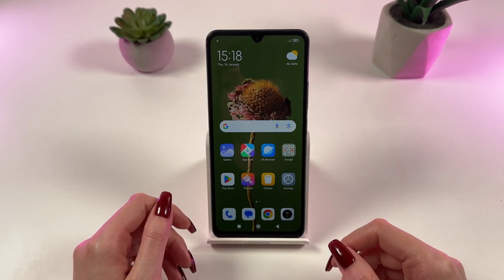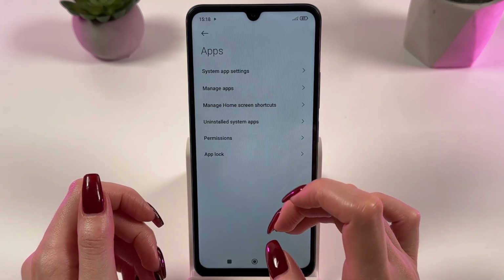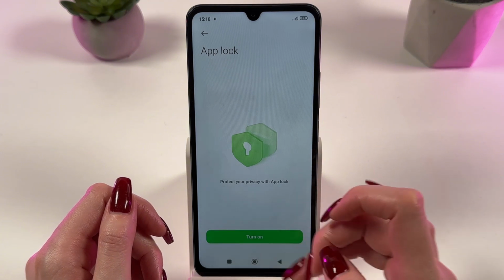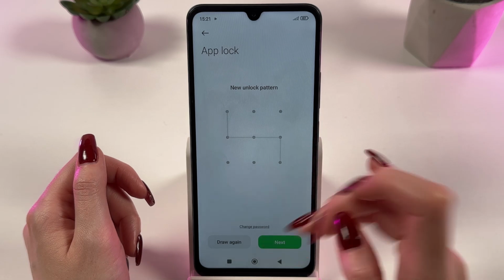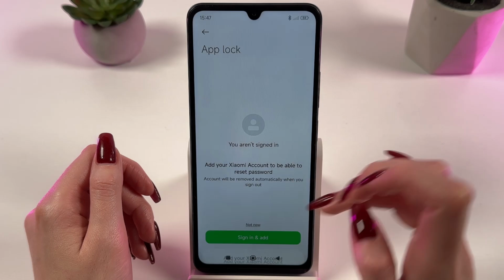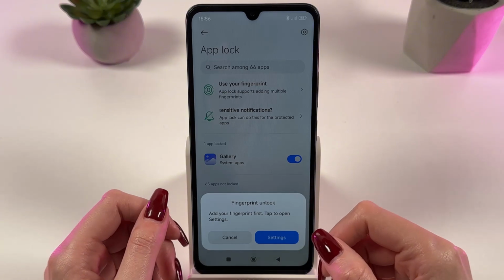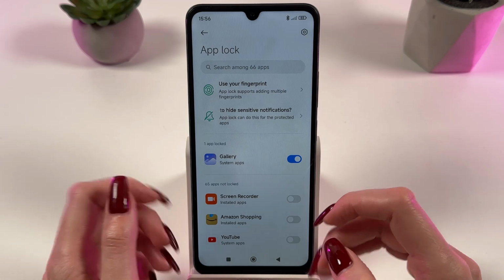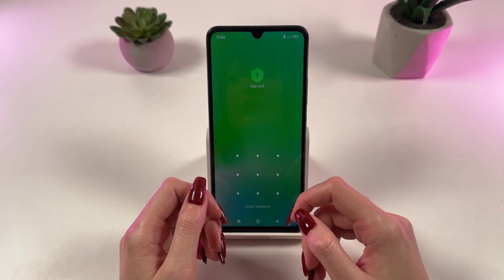How to Use App Lock on Xiaomi Redmi 14C - Step-by-Step Tutorial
Unlock the power of privacy on your Xiaomi Redmi 14C with this detailed guide to using App Lock. In this video, I'll walk you through the steps of activating App Lock, setting a privacy password, and selecting which apps to protect. Whether you're looking to secure personal apps or prevent accidental access, this walkthrough ensures you get everything set up seamlessly. Discover how you can safeguard your apps with different types of passwords and optionally use your fingerprint for quick access. Don't miss the tips on ensuring everything is perfectly locked down!

This video also covers the following topics:
- App Lock Guide for Xiaomi Redmi 14C
- Secure Your Apps on Xiaomi Redmi 14C
- Xiaomi Redmi 14C App Lock Activation Steps